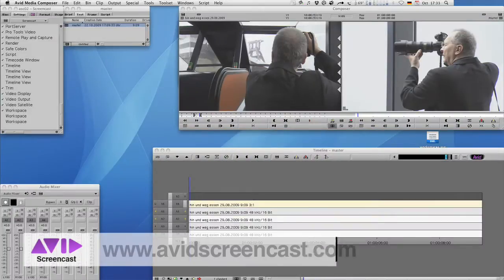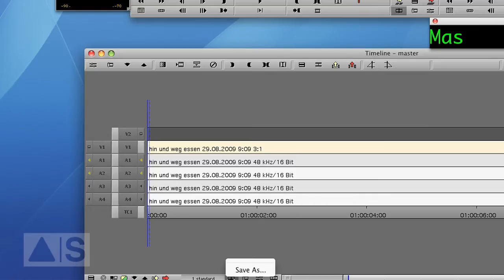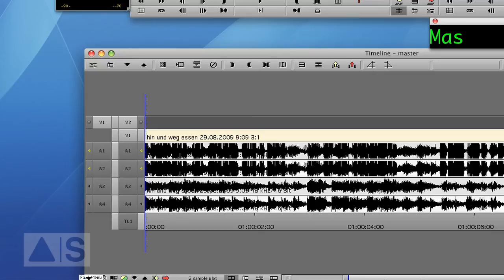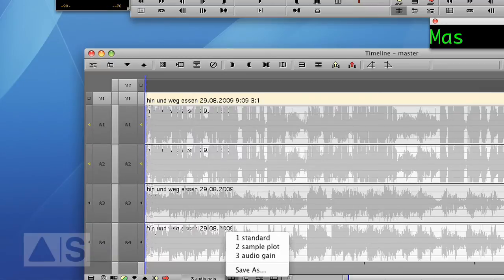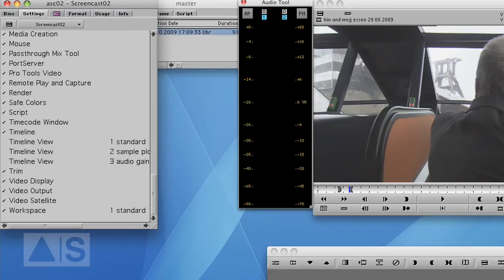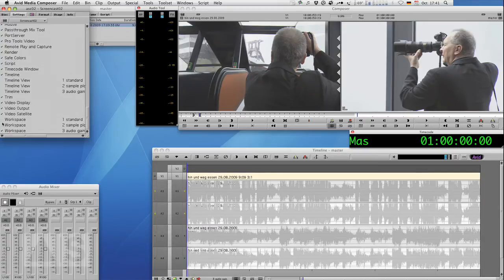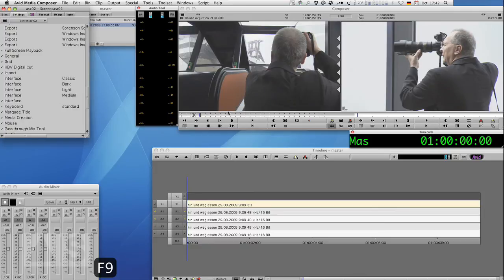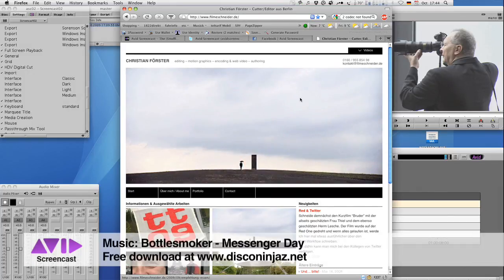Avid Screencast #02: Toggling Timeline Views With Your Keyboard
In this episode, we'll increase your productivity by being able to quickly switch between different timeline views. For example, just press a button on your keyboard and automatically enlarge the audio tracks while turning on the audio waveforms. It's quick and easy!